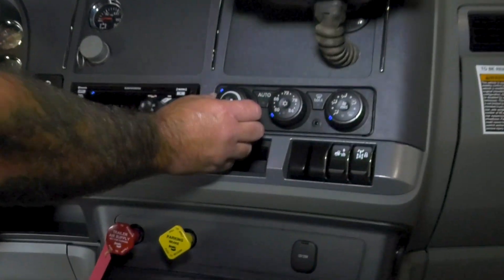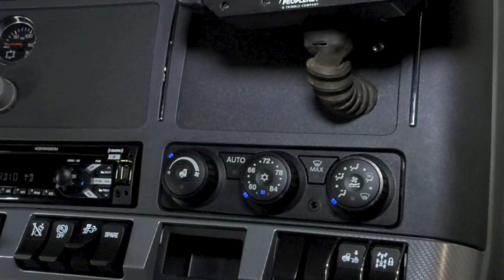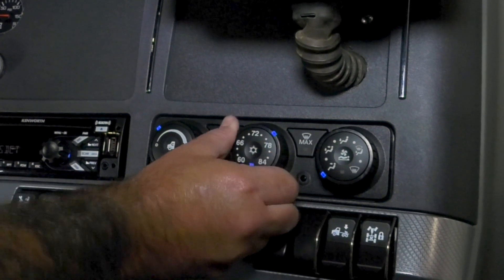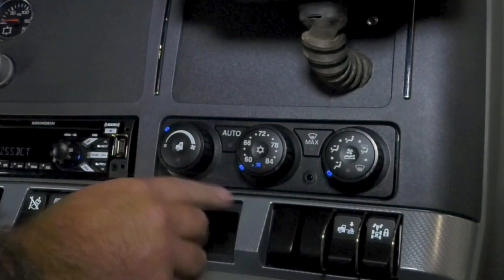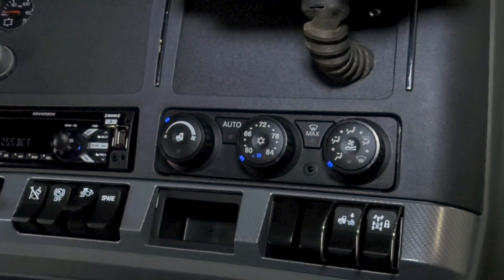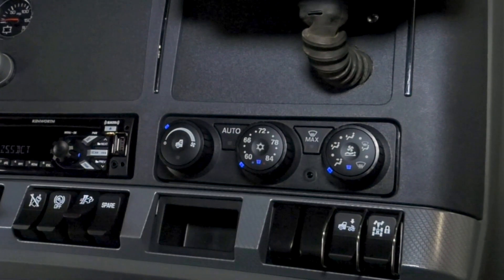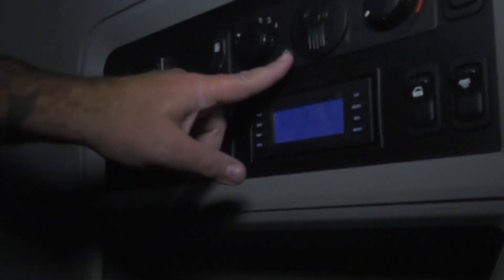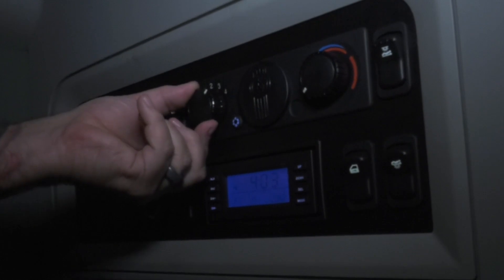Maintenance Minute - How to cycle your AC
James Grant with the CFI Maintenance Shop shows us how to cycle your AC, and help you keep cool.